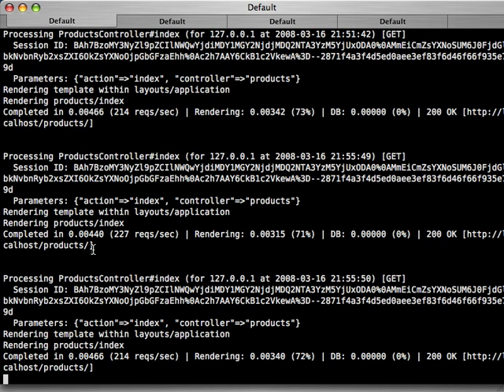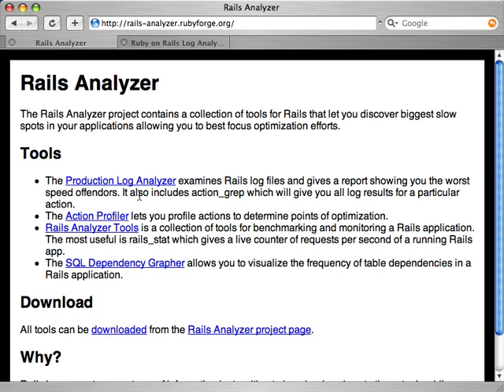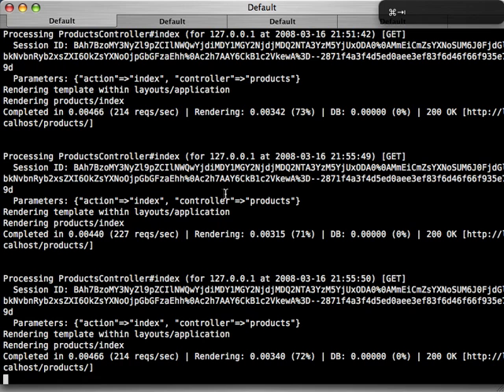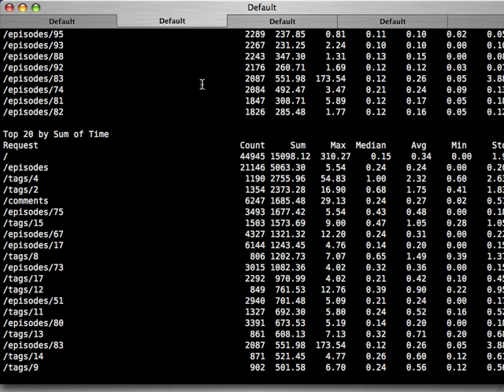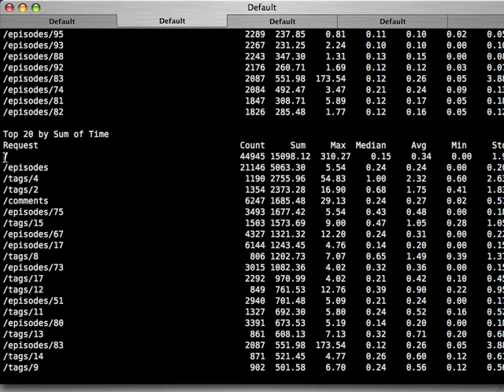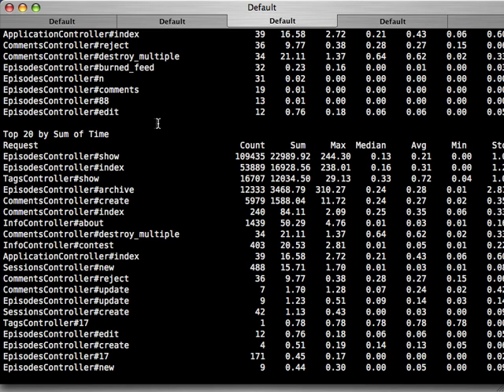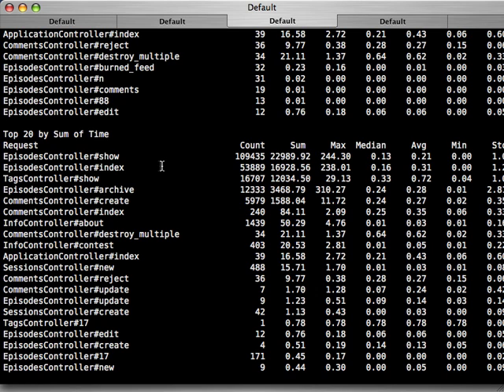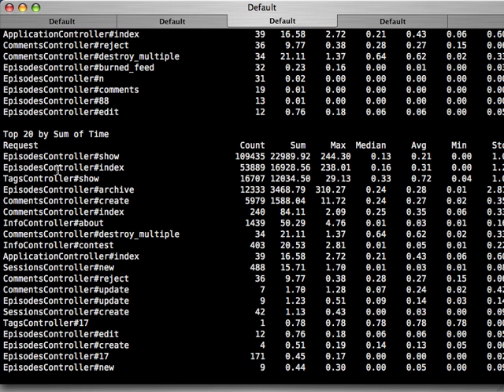RailsCasts - #97 Analyzing the Production Log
In order to improve performance of your Rails application you need to find the bottlenecks. A great starting point is your production log. In this episode you will see how to use RAWK to analyze your log file and determine which controller actions take up the most processing time.. Original source Host your rails apps easily